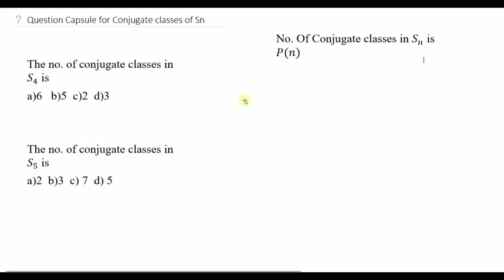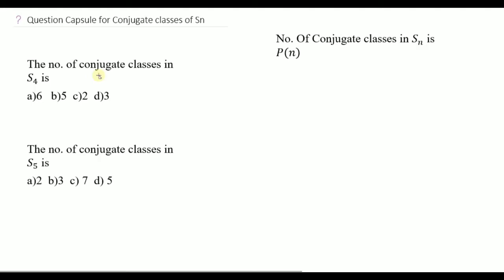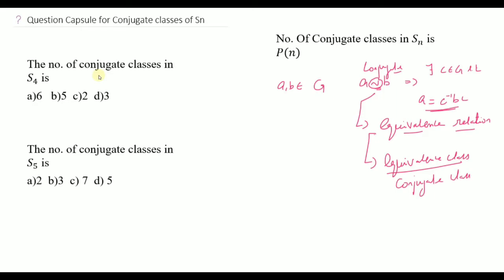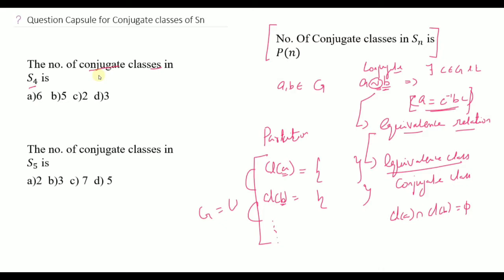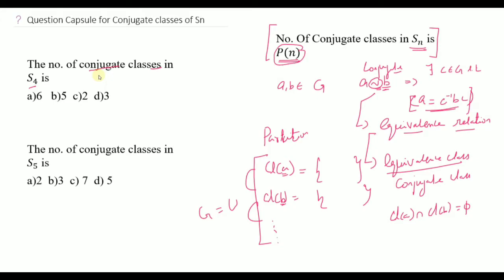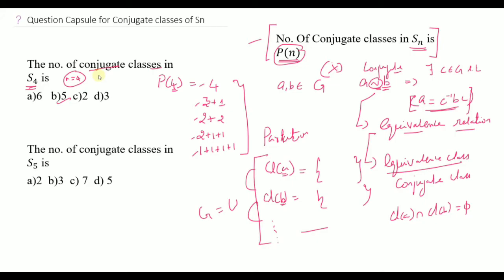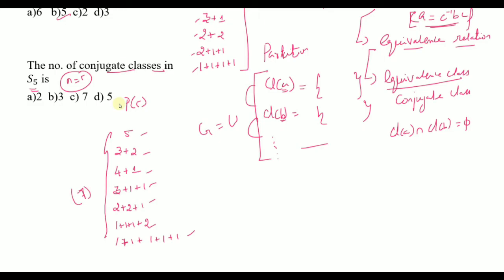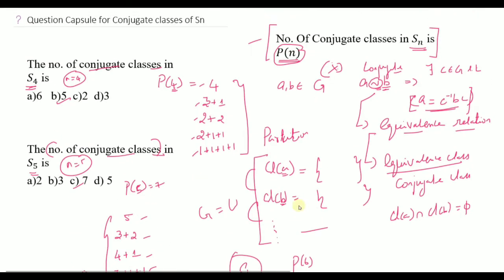How to find a number of conjugate classes of Sn?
TNSET
PG TRB
Polytechnic TRB

To find no. of Conjugate classes of Sn

To get more questions and materials join our WhatsApp Group